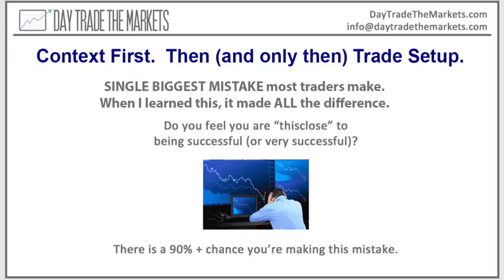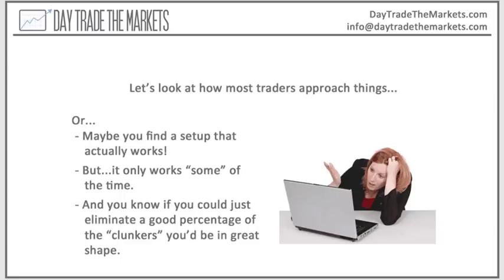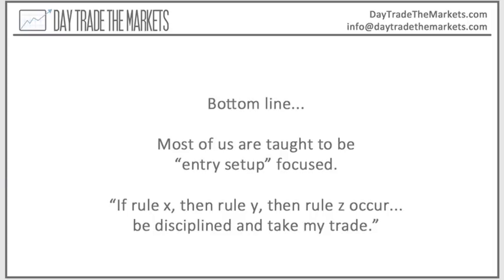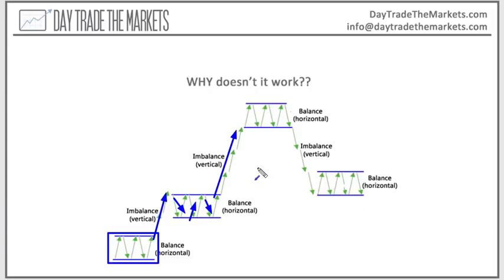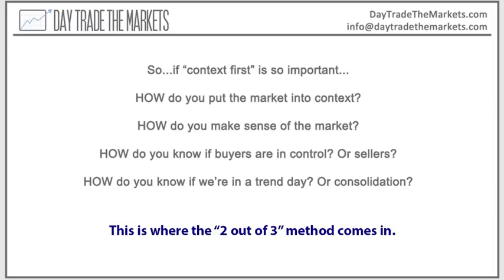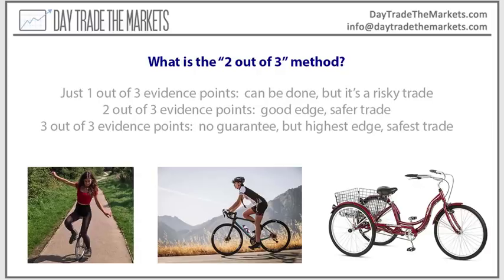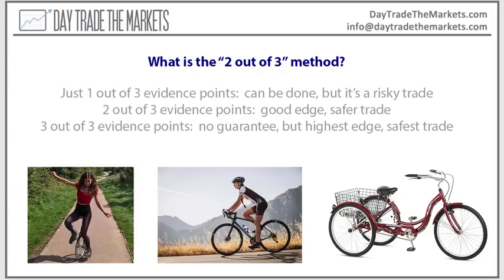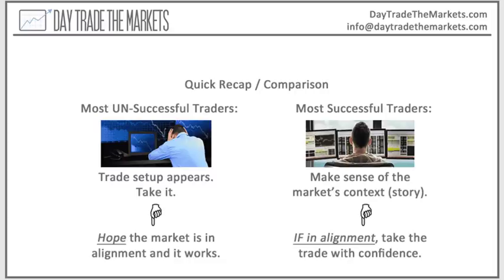Day Trading: Context First. Then (and only then) Trade Setup.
​Think about how you first started to learn trading.  You were probably taught, or tried to figure out, the 'perfect' trade setup.  Heck, you might be years into this and you're STILL trying to find the perfect trade setup.

What if there was a better way?

I'm not saying trade setups aren't important.  They are.  But, what if you're just missing one step BEFORE you  execute your trade?